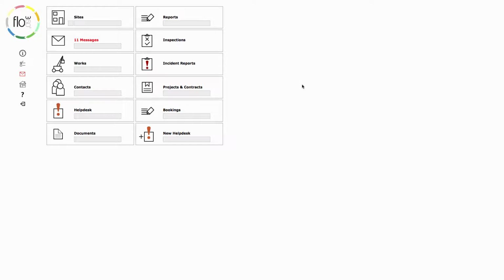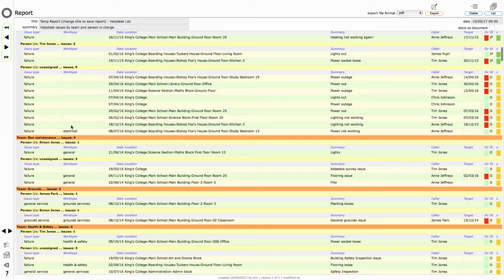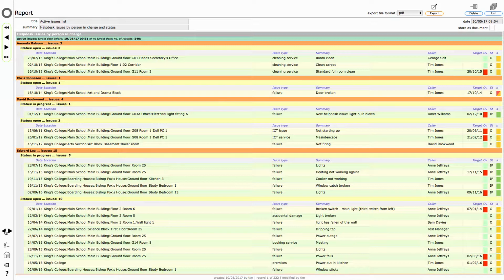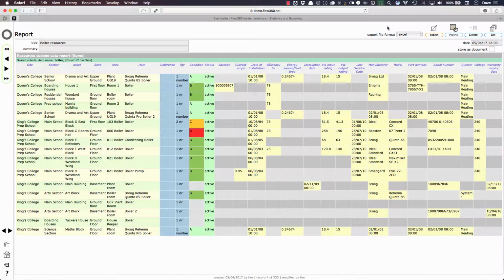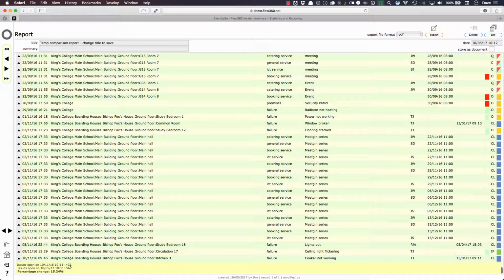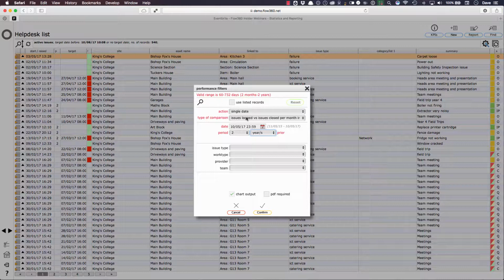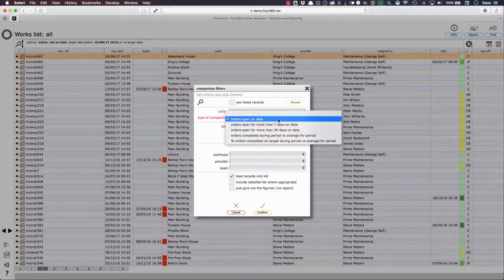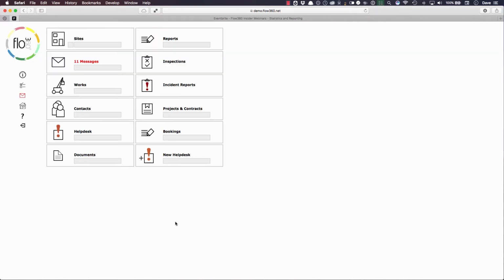Flow360 Statistics and Reporting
A look at reporting and statistics in Flow360

Table of Contents:

01:39 - Status updates
04:37 - Helpdesk issue reports
08:34 - Saving reports
10:46 - Save report as document
12:46 - Export report to Excel
15:11 - Helpdesk KPIs
28:25 - Resource usage statistics